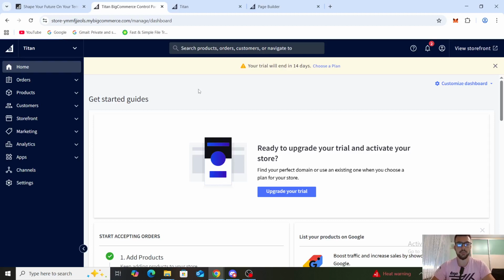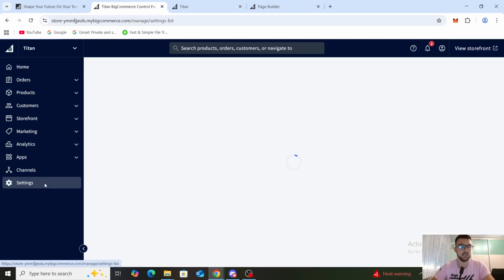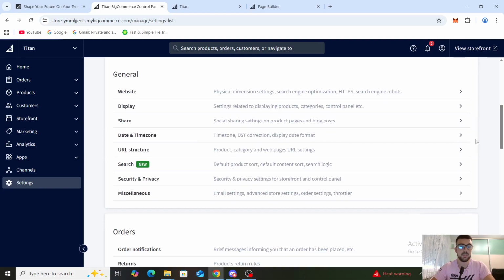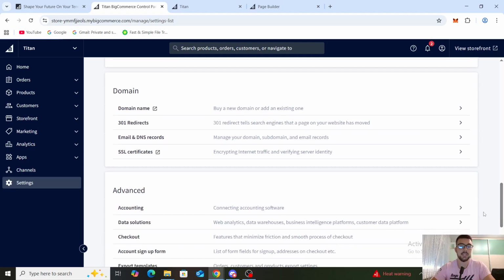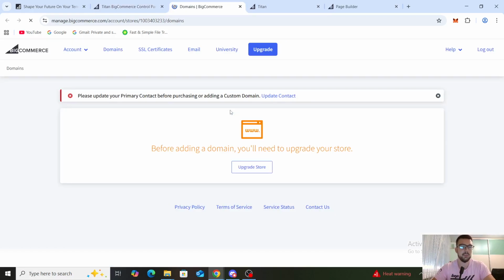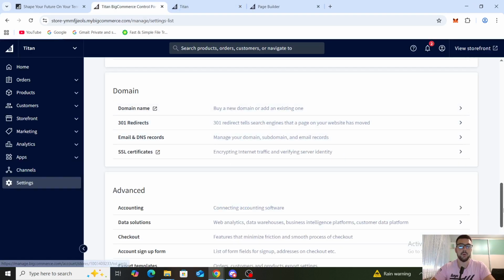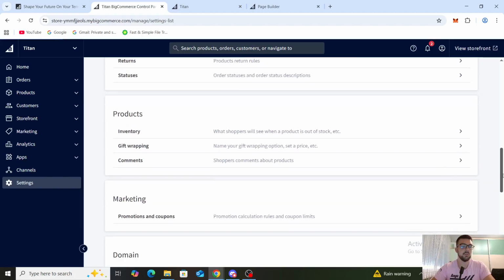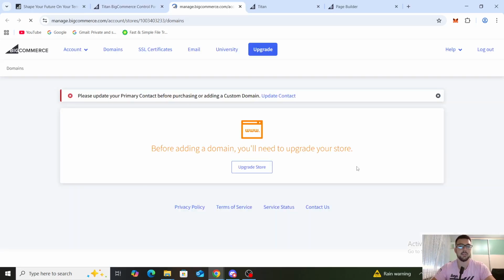How To Change Domain Name on BigCommerce (Easiest Way)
In this video I will show you How To Change Domain Name on BigCommerce. It would be good if you watch the video until the end so that you don't miss important steps.